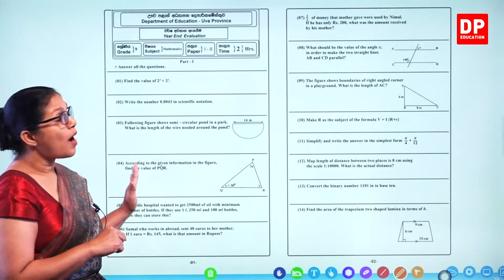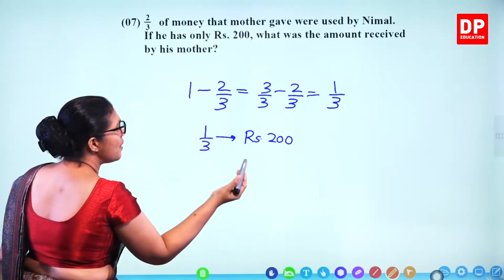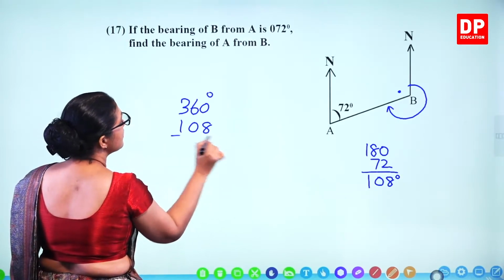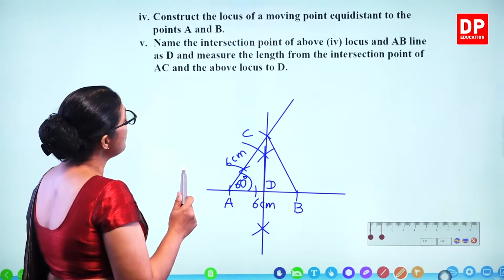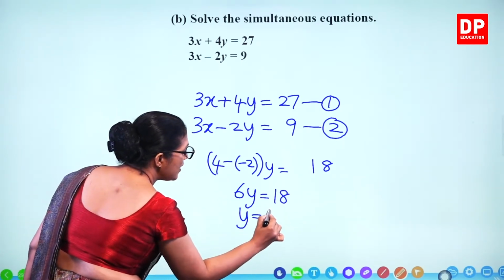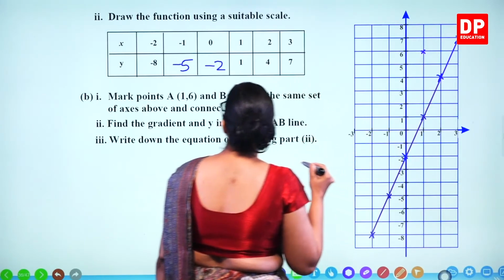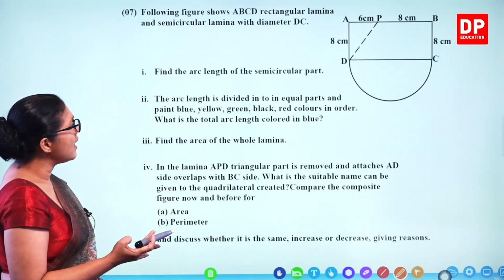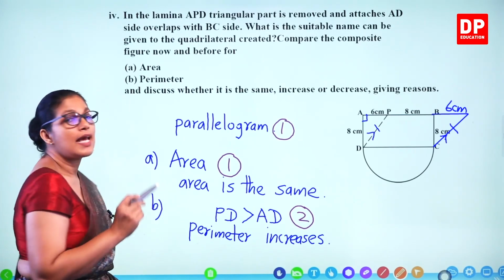Grade 09 Maths - Year end evaluation 2019 Uva Province